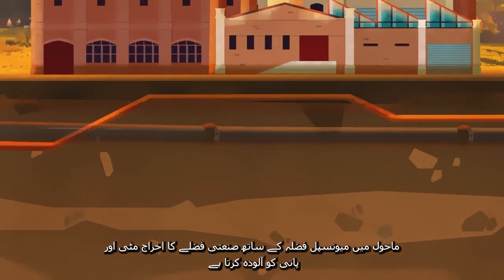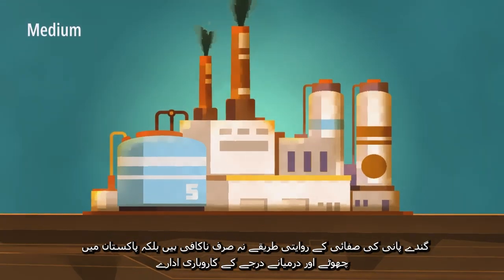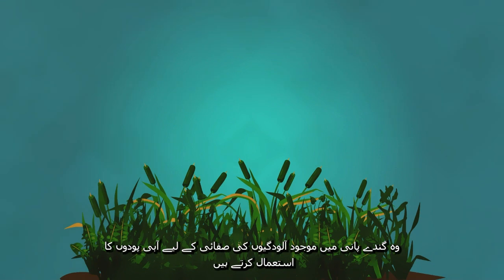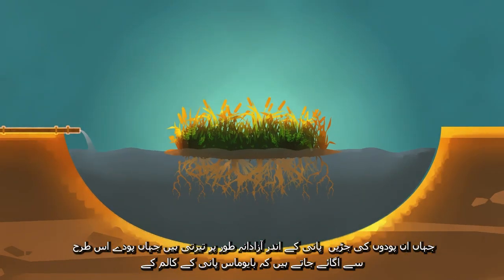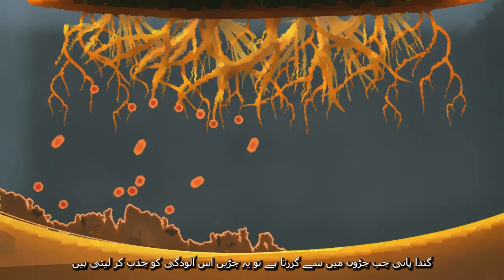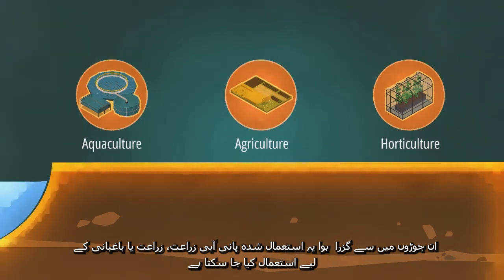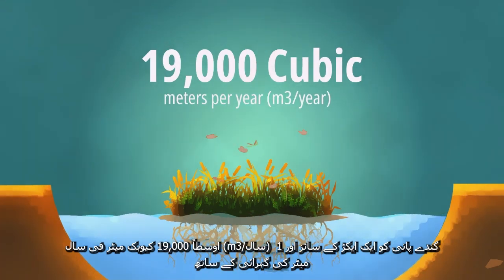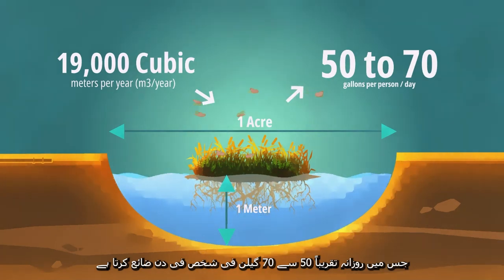Floating Treatment Wetlands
Floating Treatment Wetlands (FTWs) are nature based solutions for suburban wastewater treatment.

DidYouKnow @wwfpak has deployed 11 FTW units across Pakistan? These interventions improve the quality of 136,600 m3 of wastewater each year.

Watch & join the wave of transformation! 🌊💧